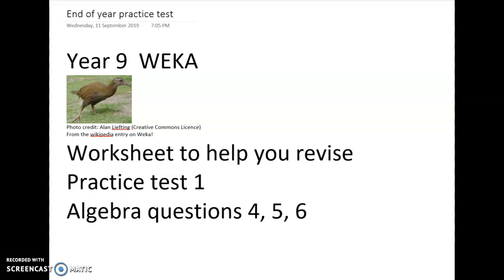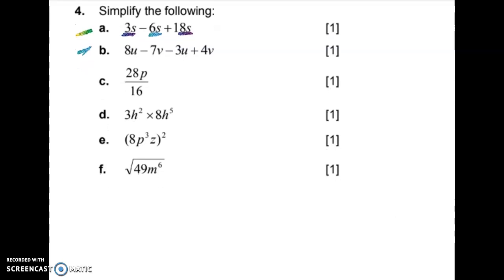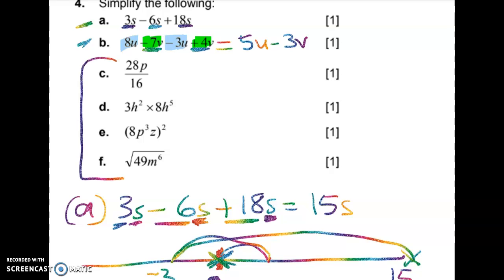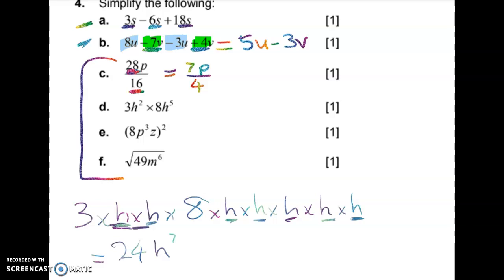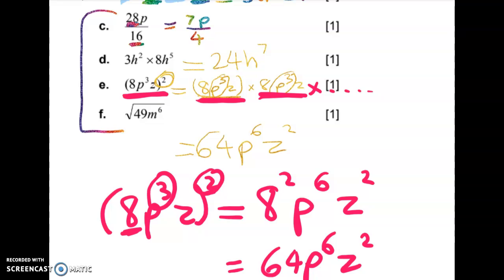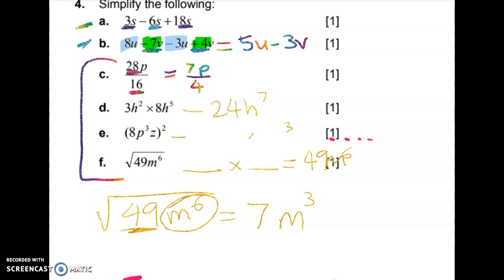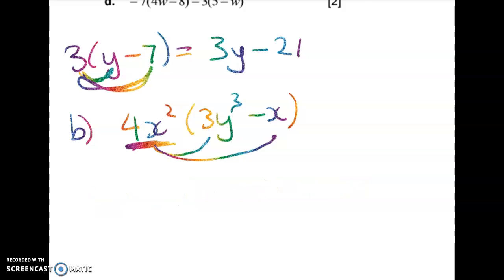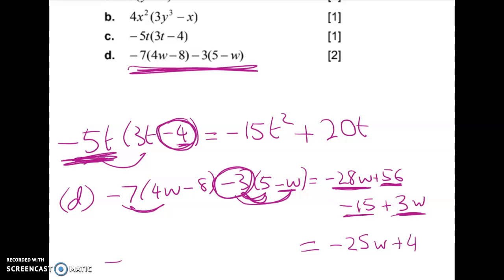9MAT Weka - Practice test 1 - Algebra Qs 4 and 5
Expanding and simplifying.